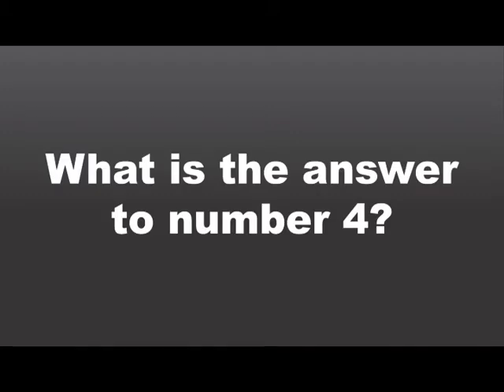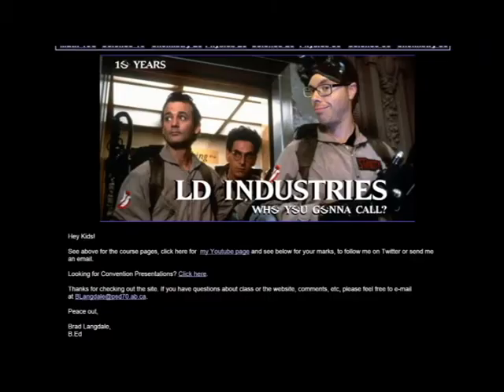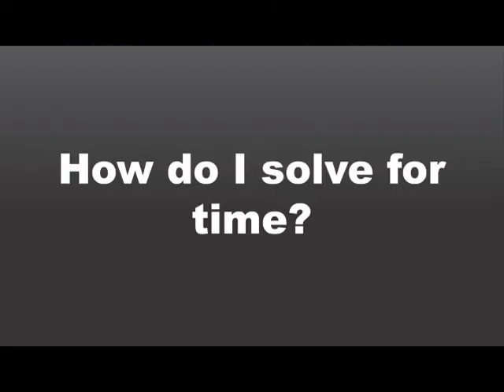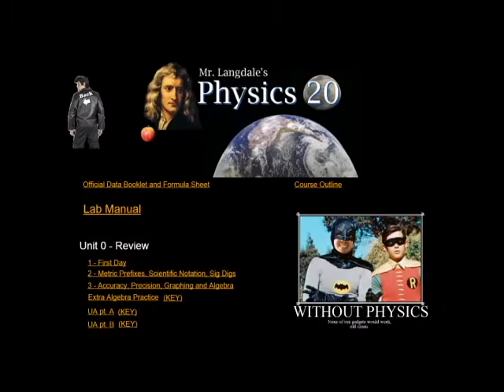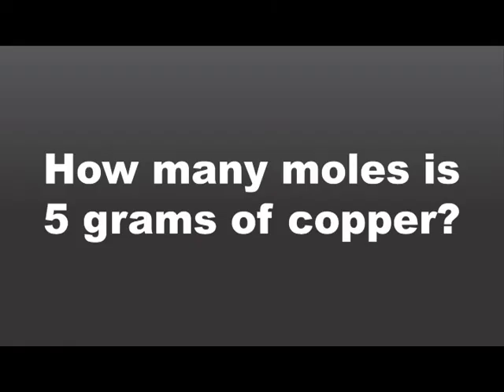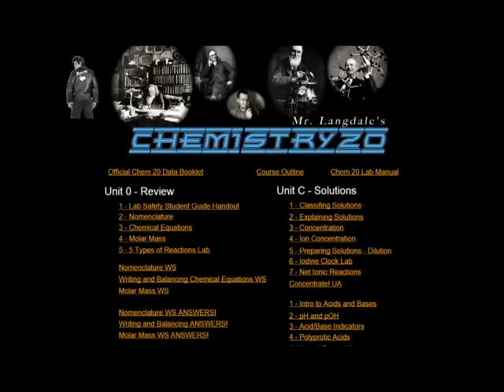LD Industries Trailer